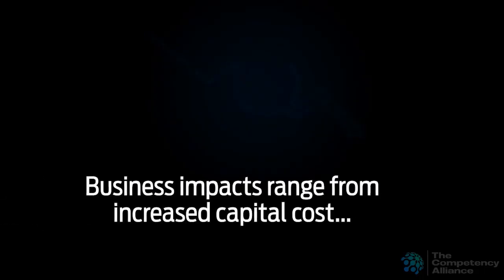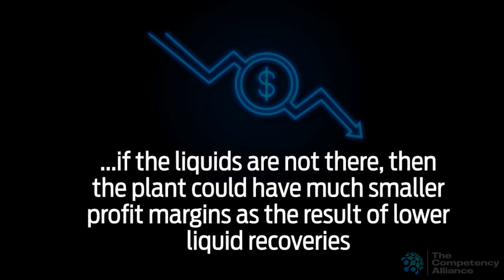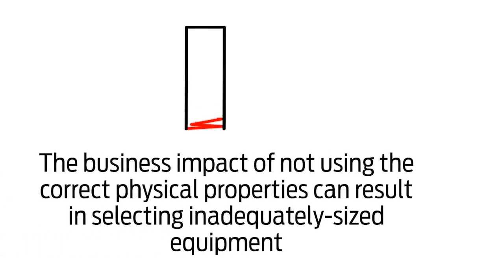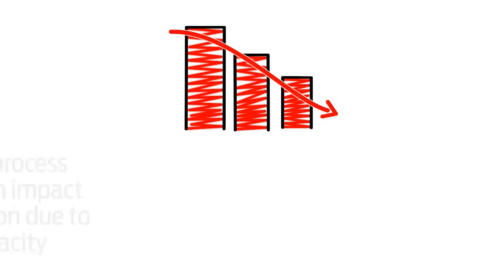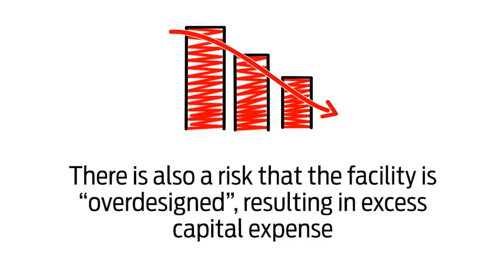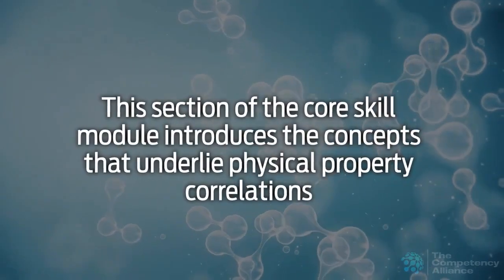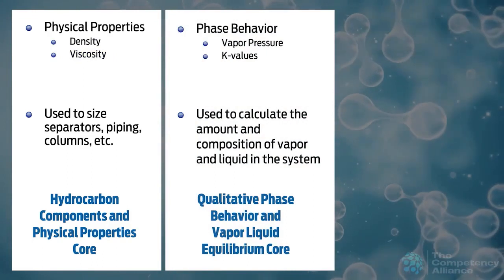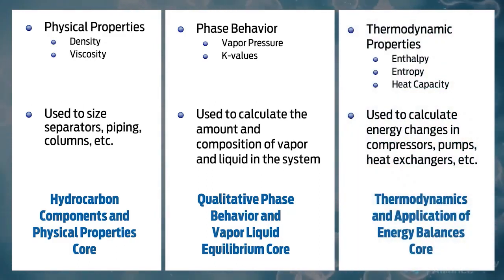PetroSkills: Hydrocarbon Components and Physical Properties Core - PetroAcademy eLearning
This PetroSkills' PetroAcademy skill module describes the basic terminology and hydrocarbon nomenclature commonly used in the oil and gas industry. This skill module also explains methods used to determine hydrocarbon fluid composition and approaches to and implications of the characterization of heavy hydrocarbons (C6+) in mixtures. This module also demonstrates how to estimate hydrocarbon physical properties (density and viscosity) for both liquids and vapors, including their purpose and use as applied in facilities engineering calculations.

Target Audience:
Production and processing personnel involved with natural gas and associated liquids, to acquaint or reacquaint themselves with gas conditioning and processing unit operations. This course is for facilities engineers, process engineers, senior operations personnel, field supervisors, and engineers who select, design, install, evaluate, or operate gas processing plants and related facilities. A broad approach is taken with the topics.